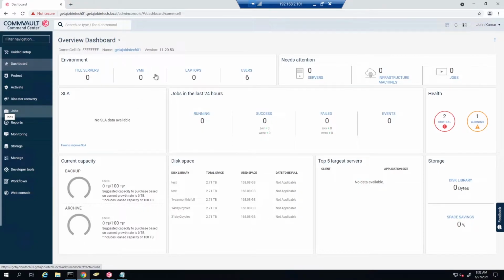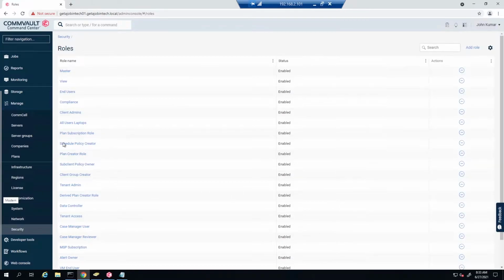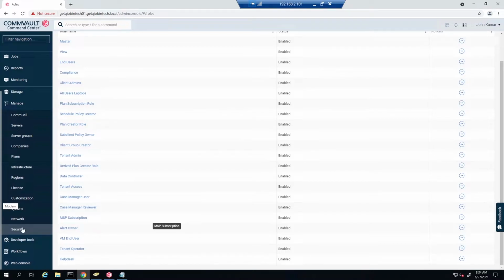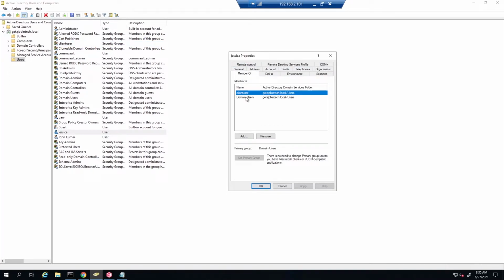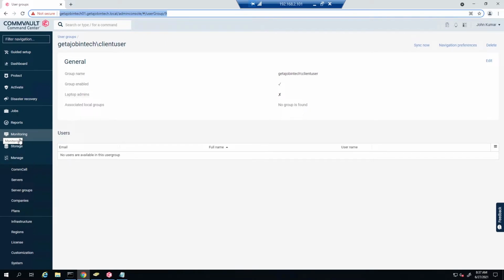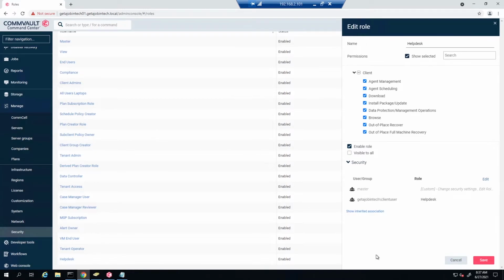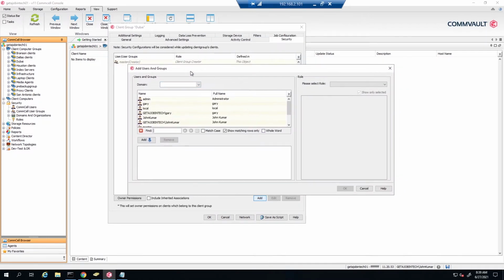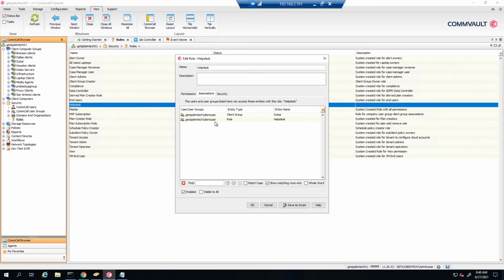How to create a security role for a Commvault user..2021